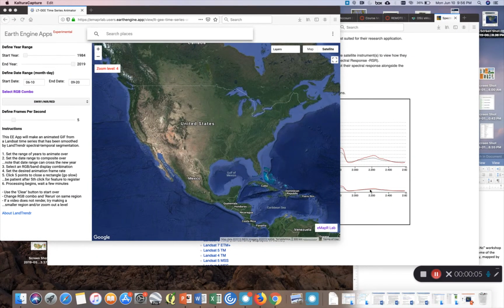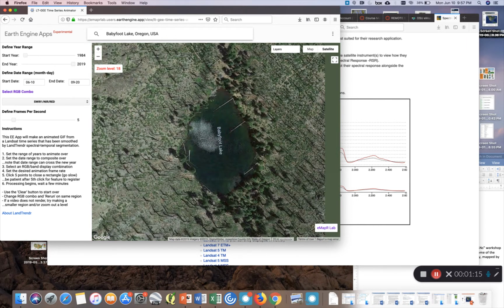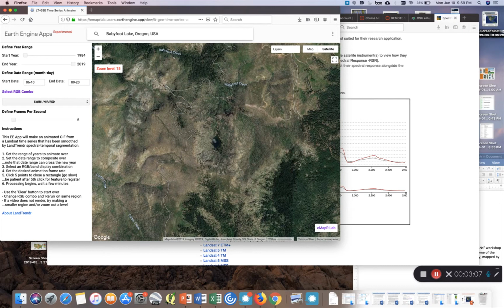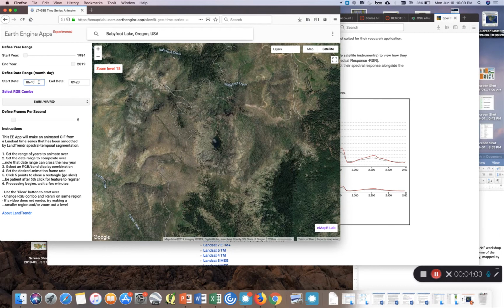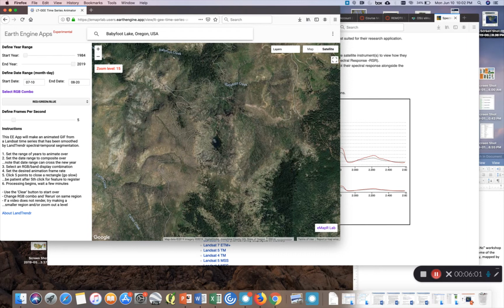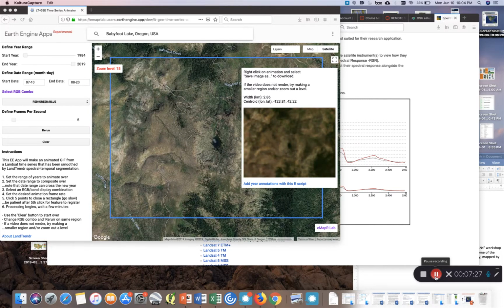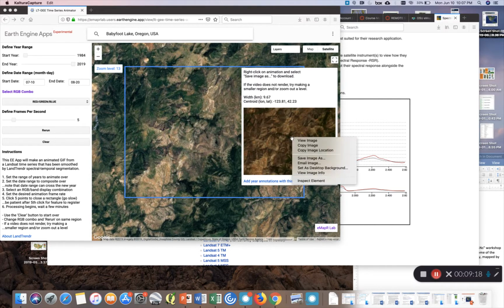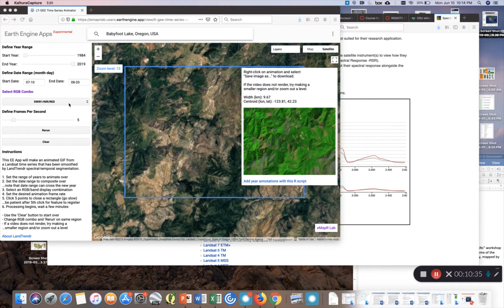Make Your Own Landsat Time Series using eMapR Lab tool Google Earth Engine Source